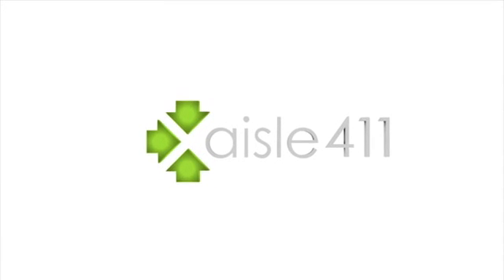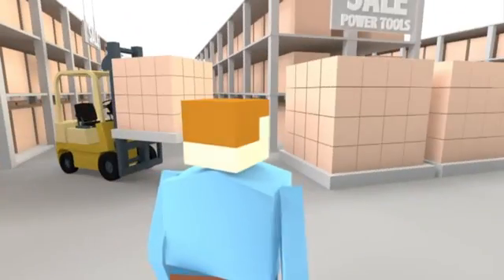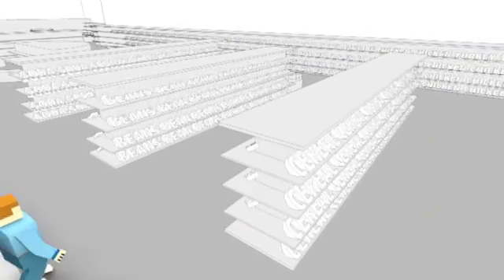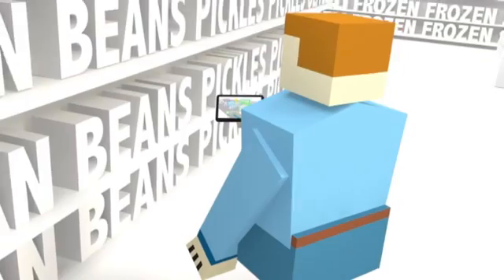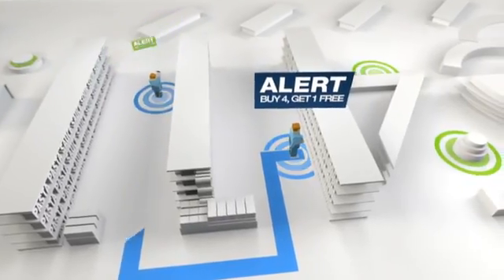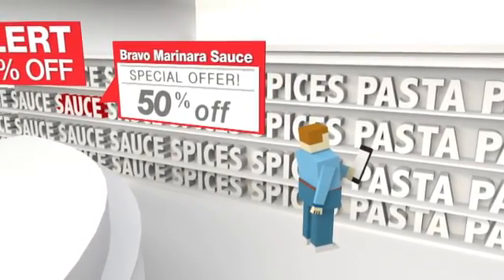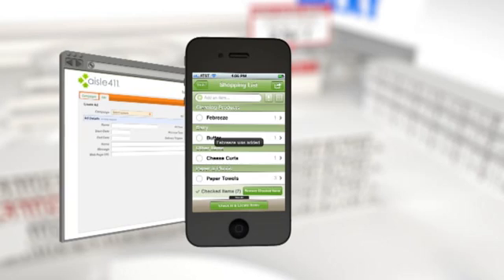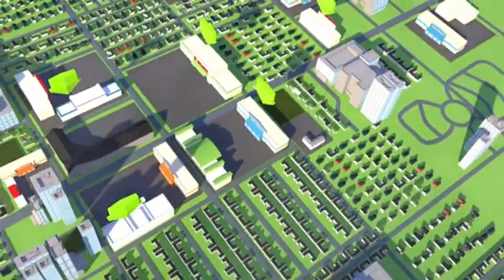aisle411 shopping companion with indoor location tracking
aisle411 helps retailer's monetize their investment in wifi and mobile connections by helping shoppers search and navigate layers of data within mobile maps of their stores.